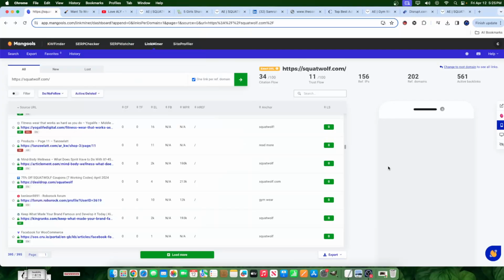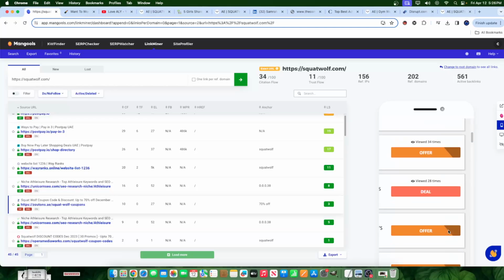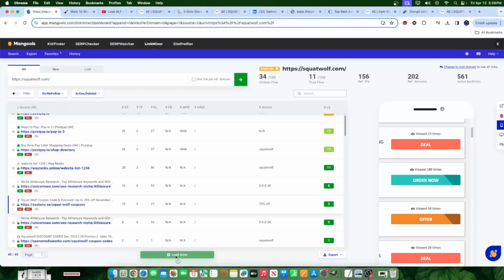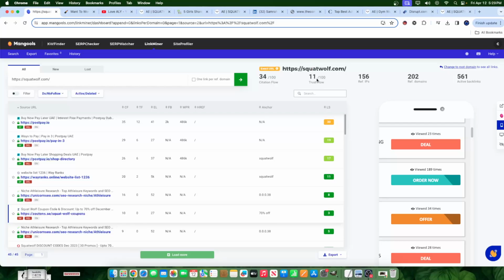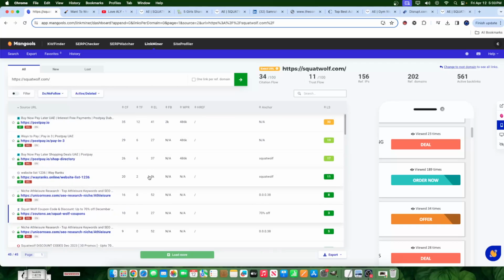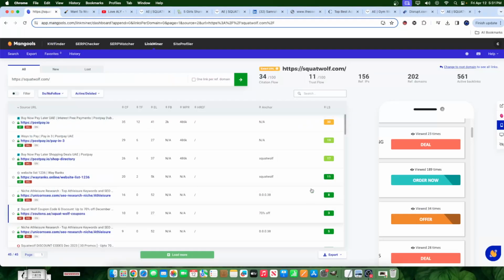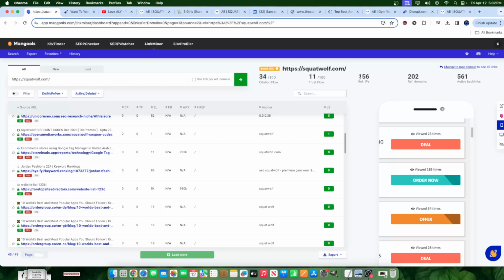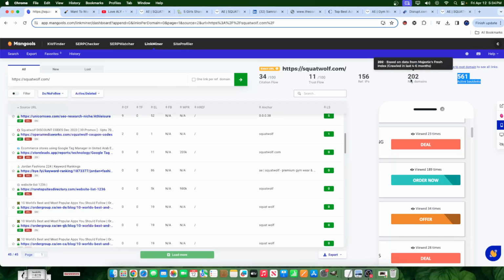Mangools LinkMiner Complete Tutorial